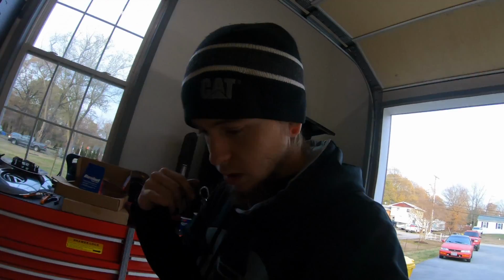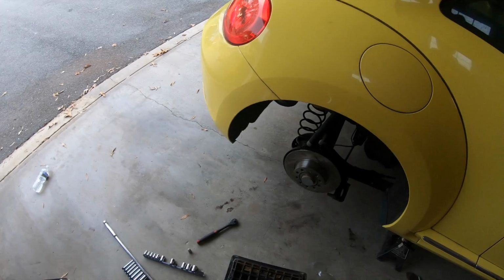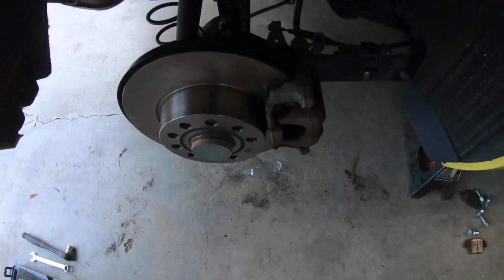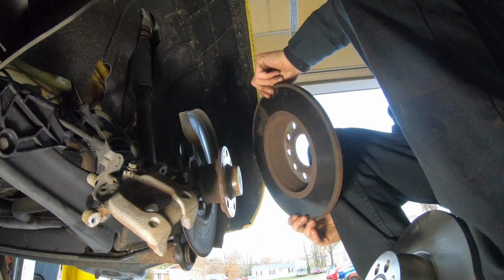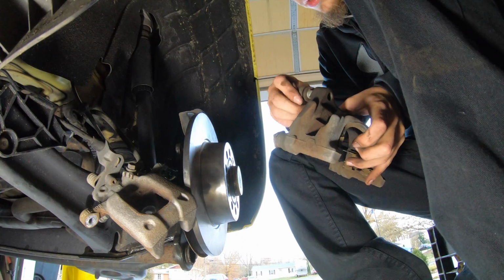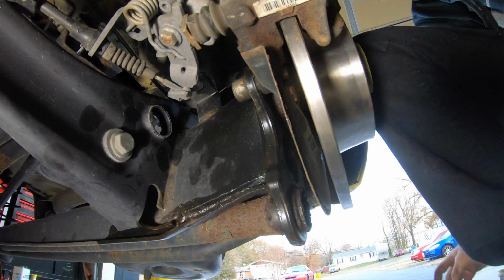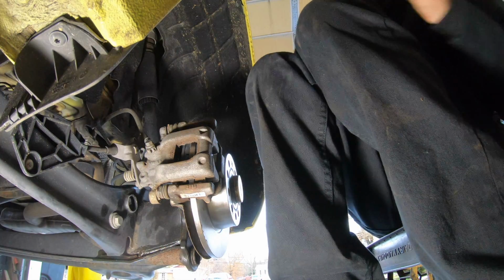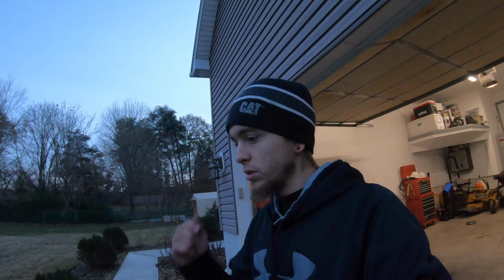Volkswagen Beetle: Installing Brakes- Part 2 | We Fixed It!!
Heres yet another video! We finally finished the brakes on the Beetle! Also if you liked what you saw, to give us a big thumbs up, if you have any suggestions of what we should do in the future or any tips for improvement let us know in the comments down below.